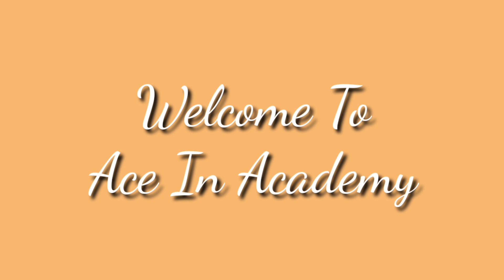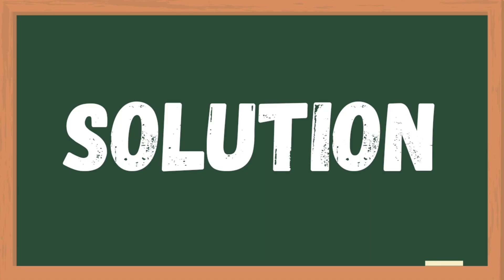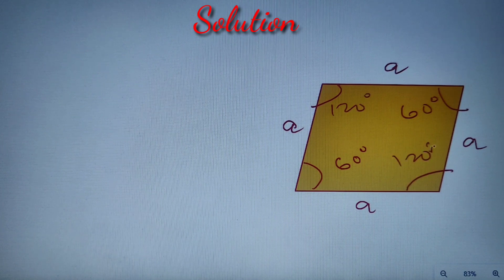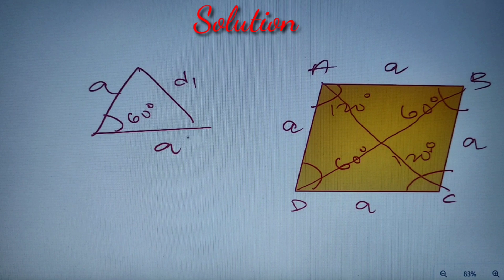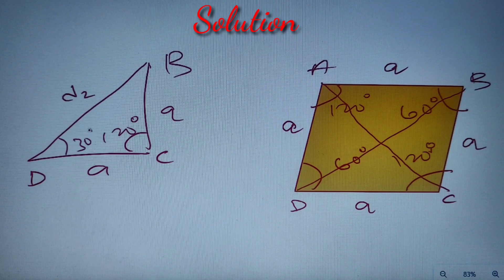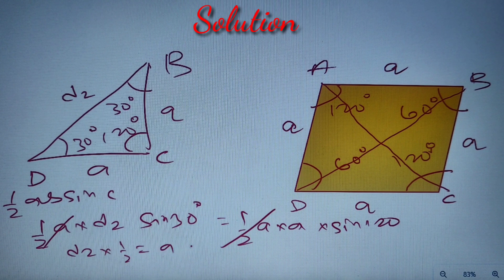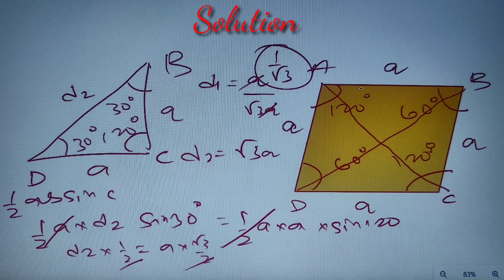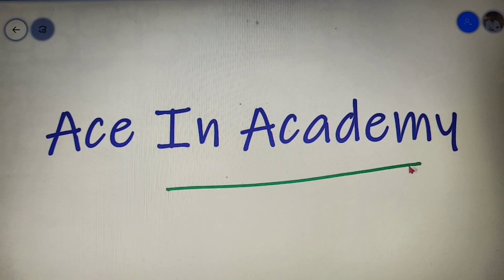Find the ratio of the diagonals | Parallelogram | Gmat Preparation | Quantitative Aptitude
In this video, we will solve a problem that is based on the topic of parallelogram.

Reference:  Gmat Preparation

📌 Time Codes :

0:00 - Introduction
0:52 - Solution Begins
4:21 - Practice Question

📒Topics Discussed in the video:

📌 What are the properties of parallelogram
📌 how to solve geometry problems

📒 Question discussed in this video :

If one angle of the parallelogram is 60 and all four sides are equal then find the ratio of the shorter diagonal to the longer diagonal

📒  Practice question at the end :

If the side of the rhombus is twice the smaller diagonal and the larger diagonal is 30 cm then find the area of the rhombus.